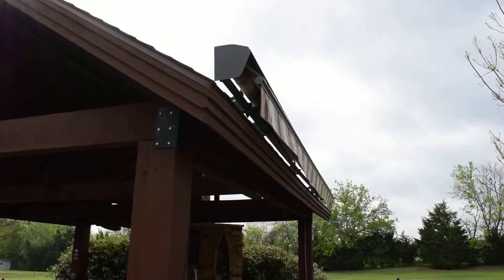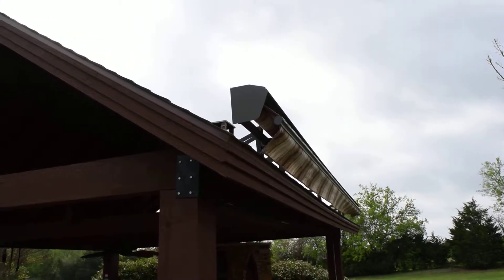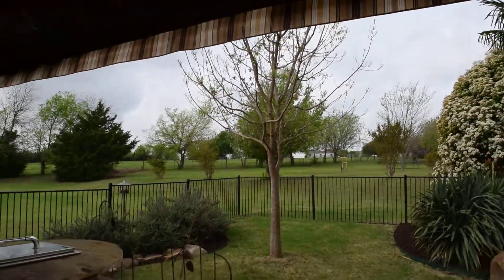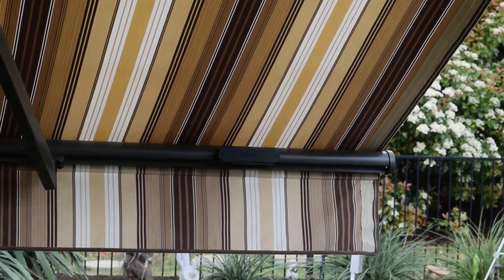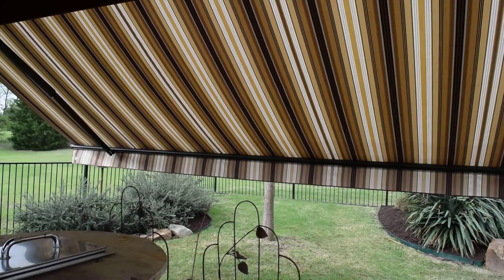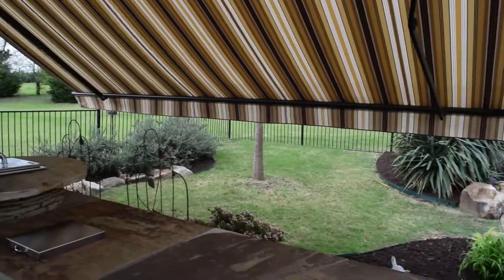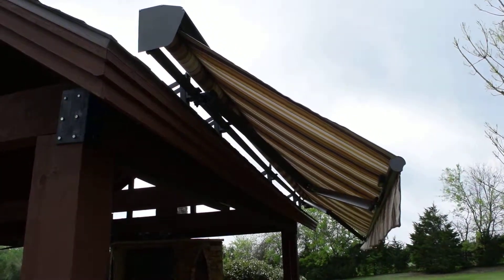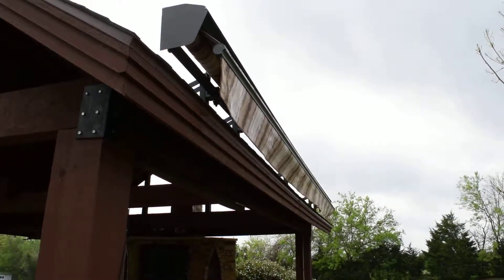Retractable Awning Dallas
Motorized Retractable Awning installed in Dallas.  Sunbrella Fabric, Somyfy RTS Motor.